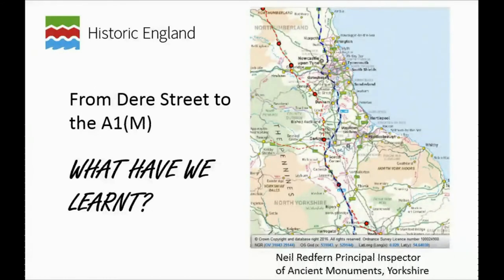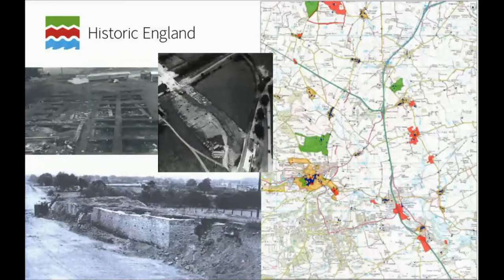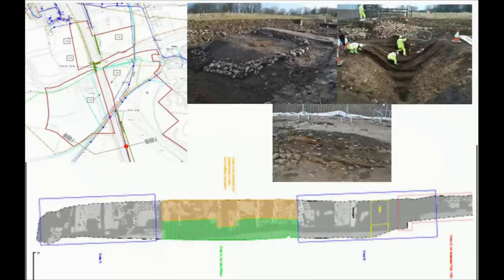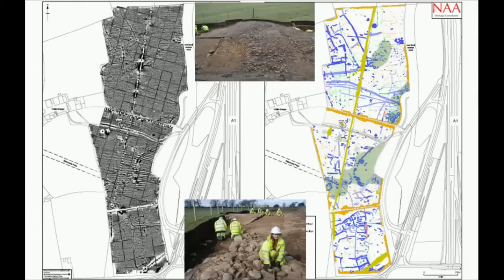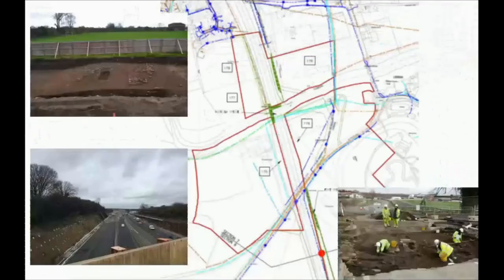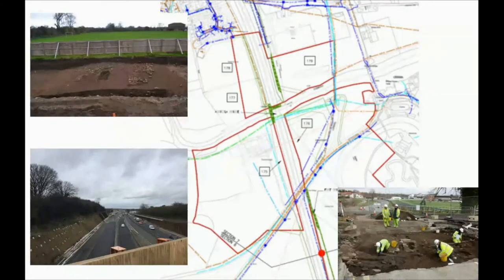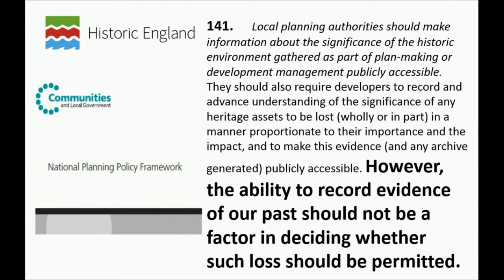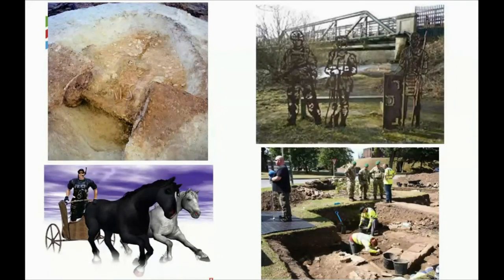From Dere Street to the A1(M): what have we learnt from over 20 years of excavation and research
This paper sets out to share my experience of working on several stages of major road improvement to upgrade the A1 in
Yorkshire, between 2002 and 2017. For the majority of its alignment the modern A1 follows the line of Roman Dere Street, the
archaeologically feature-rich Southern Magnesian Limestone ridge and the post-medieval Great North Road. How was the
research potential for this landscape factored into strategic planning of the road upgrade and what if any lessons have we learnt
in this time? The paper will focus on whether archaeological interventions have been a success, and for whom, and what the
lasting public benefits for the historic environment and the communities most affected have been.

Neil Redfern, Principal Inspector of Ancient Monuments & Development Management Team Manager Yorkshire, Historic England